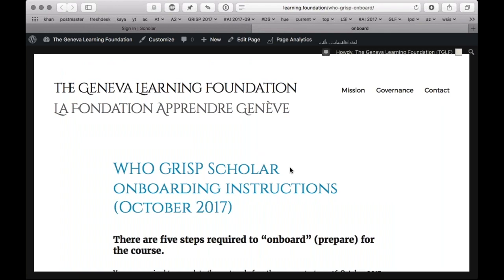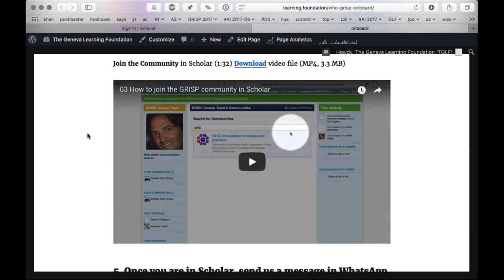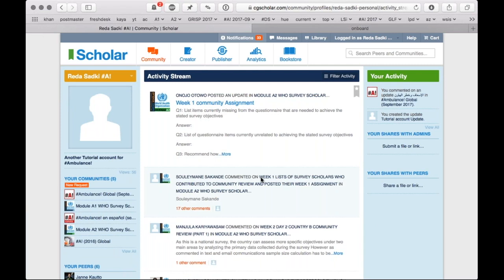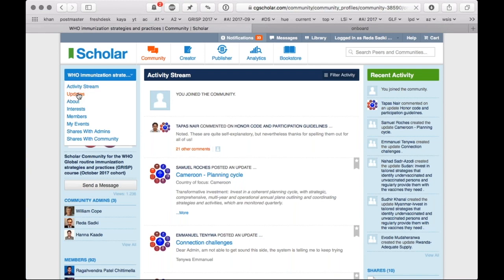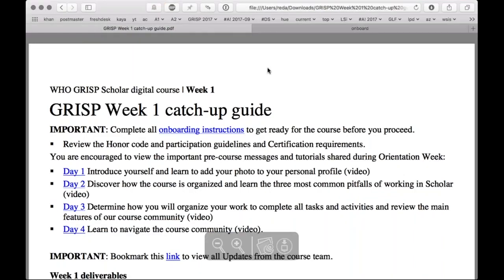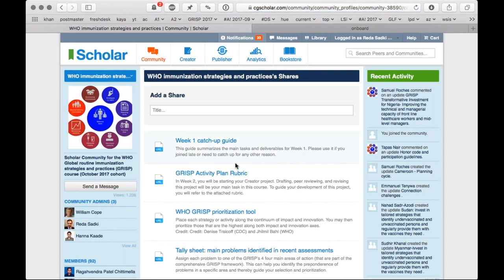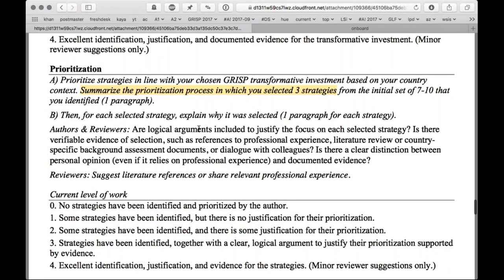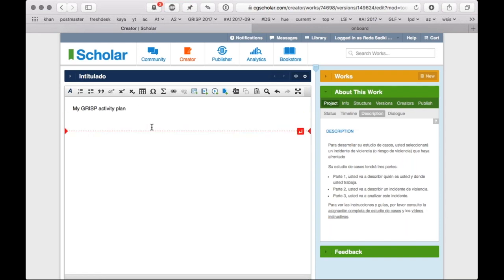WHO GRISP Scholar Week 1 technical support 17 October 2017